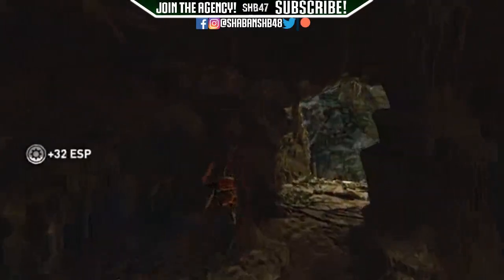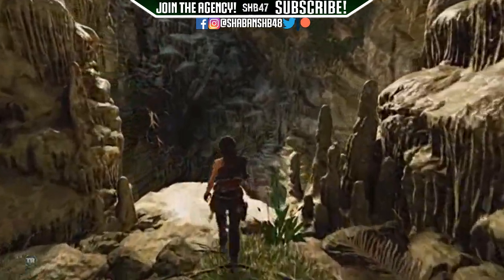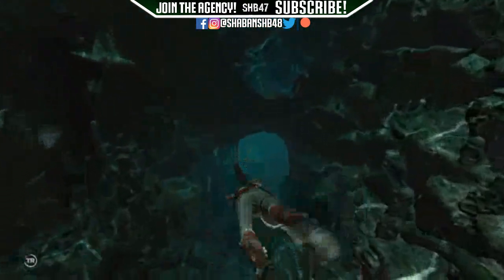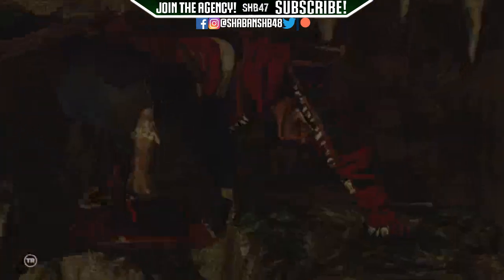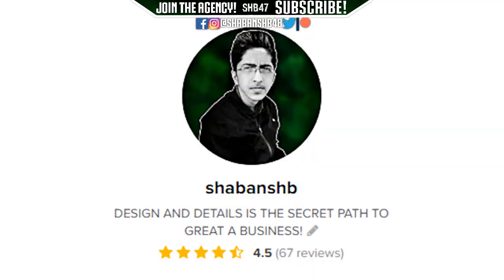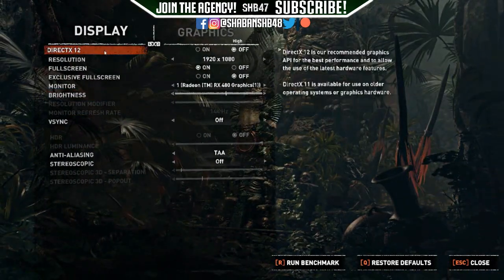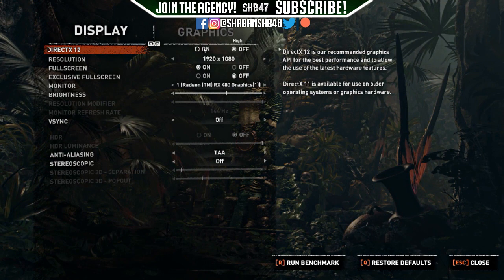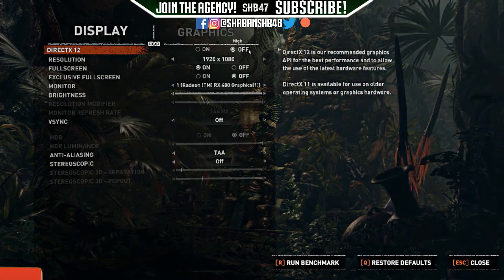SHADOW OF THE TOMB RAIDER | SCREEN TEARING FIX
IN THIS VIDEO I AM GOING TO BE SHOWING YOU GUYS HOW TO FIX THE SHADOW OF THE TOMB RAIDER PC VERSION SCREEN TEARING ISSUE